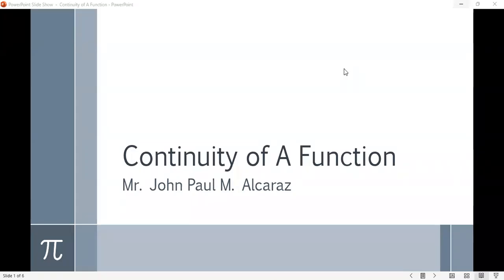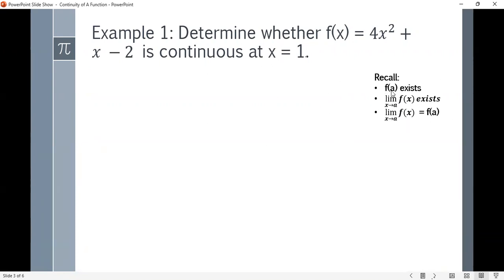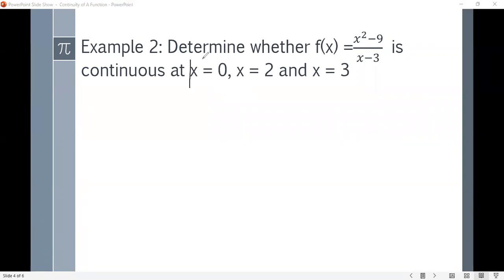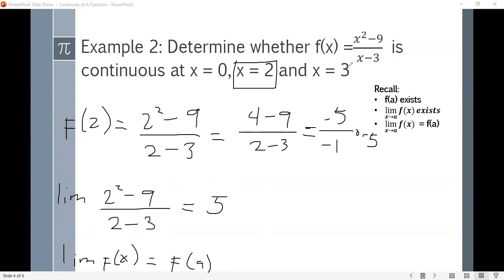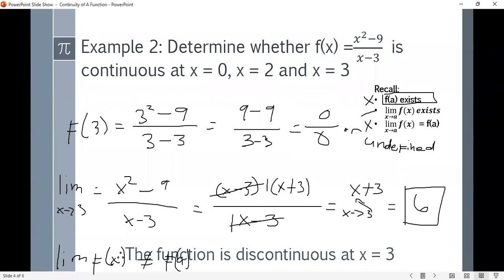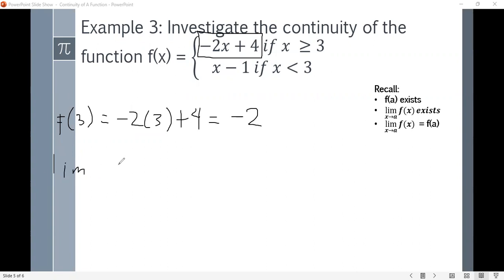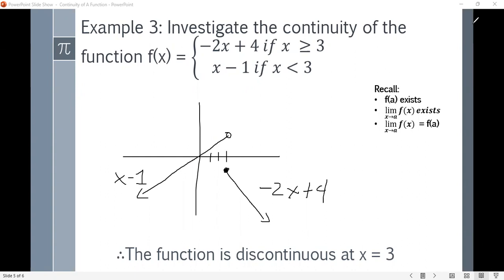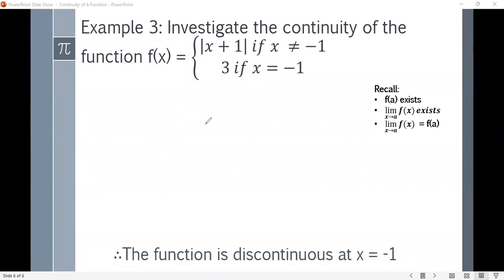Continuity of a Function